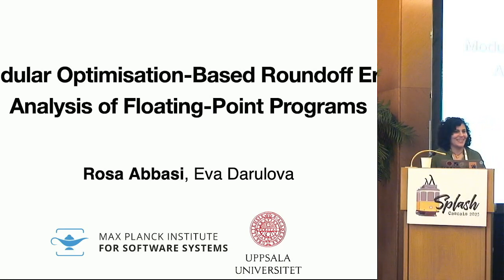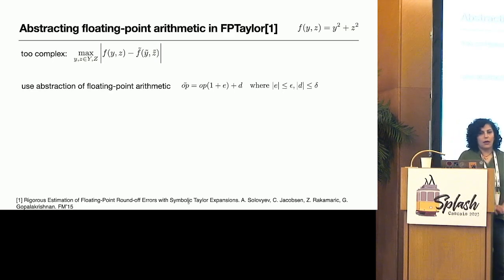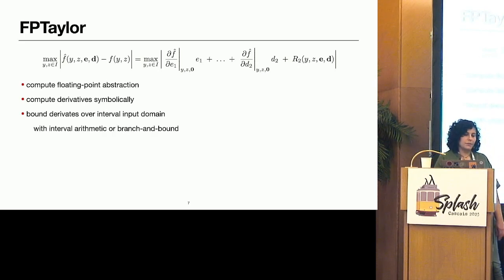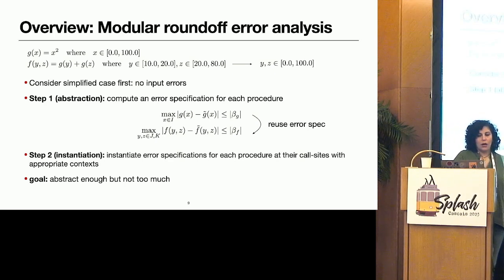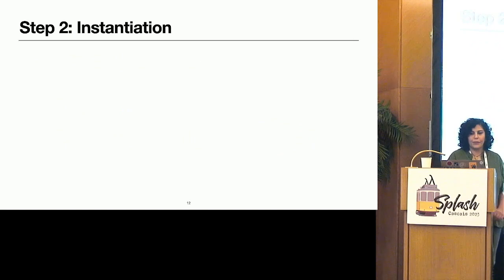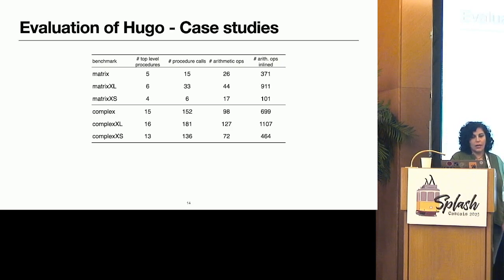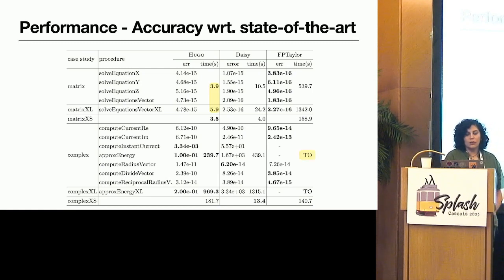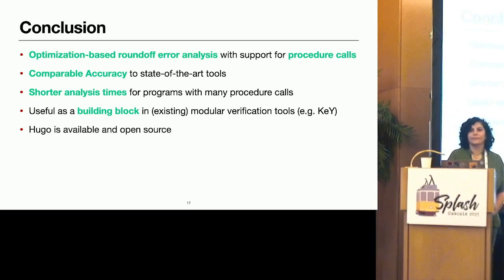[SAS23] Modular Optimization-Based Roundoff Error Analysis of Floating-Point Programs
Rosa Abbasi Boroujeni, Eva Darulova

Modular static program analyses improve over global whole-program analyses in terms of scalability at a tradeoff with analysis accuracy. This tradeoff has to-date not been explored in the context of sound floating-point roundoff error analyses; existing available analyses computing guaranteed absolute error bounds consider only monolithic straight-line code. This paper presents the first modular optimization-based roundoff error analysis for non-recursive procedural floating-point programs. Our analysis achieves modularity and at the same time reasonable accuracy by automatically computing procedure summaries that are a function of the input parameters. Technically, we extend an existing optimization-based roundoff error analysis and show how to effectively use first-order Taylor approximations to compute precise procedure summaries, and how to integrate those to obtain end-to-end roundoff error bounds. Our evaluation shows that compared to an inlining of procedure calls, our modular analysis is significantly faster, while nonetheless mostly computing relatively tight error bounds.